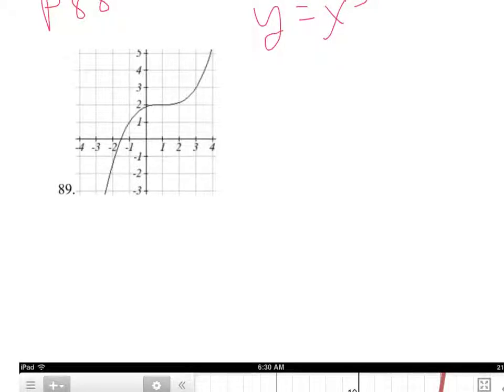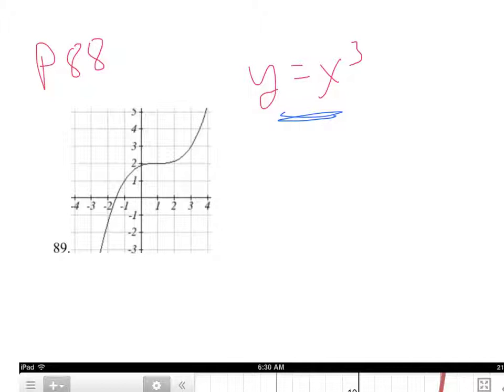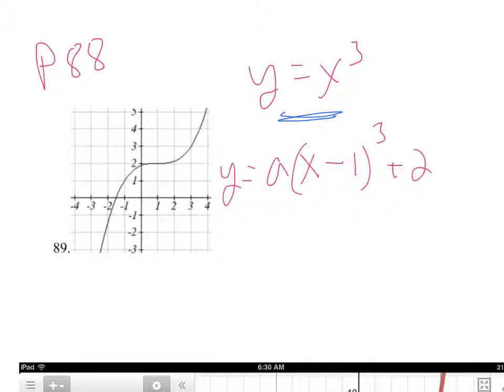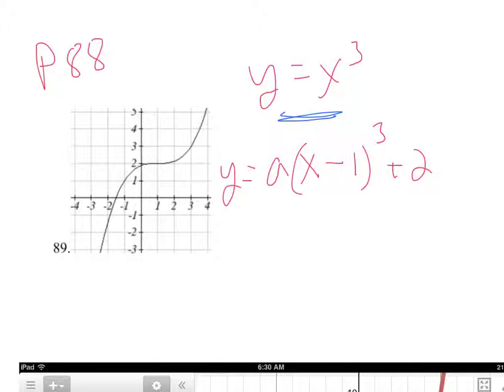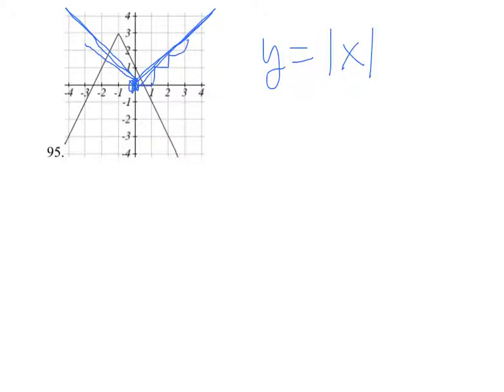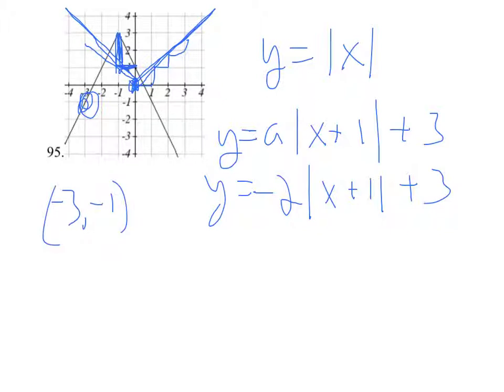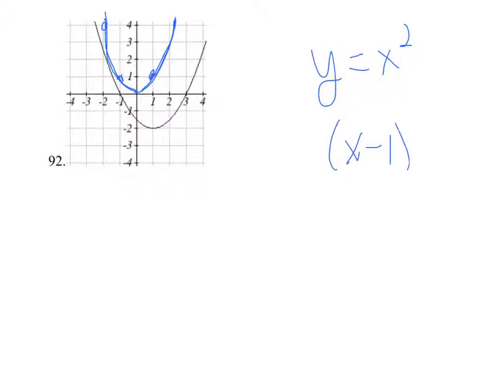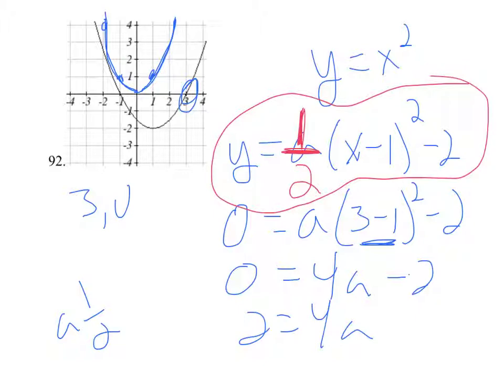Transformations of Toolkitfunctions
Lippmann p 88